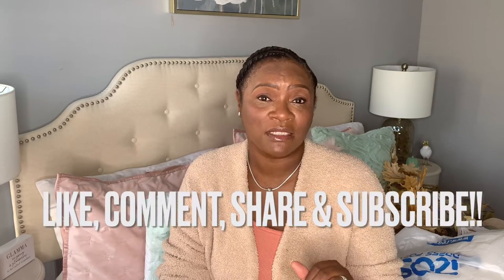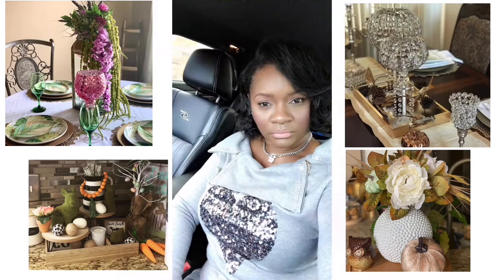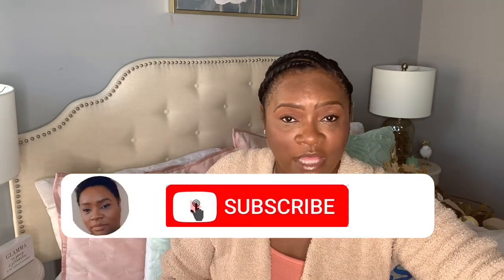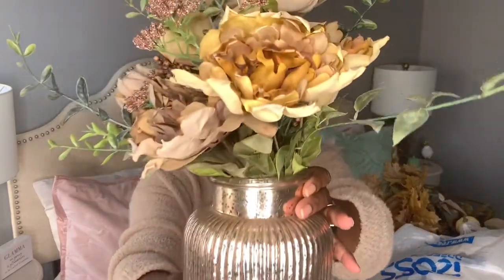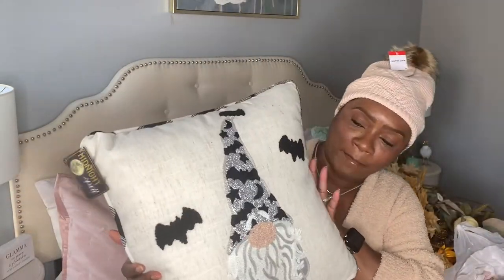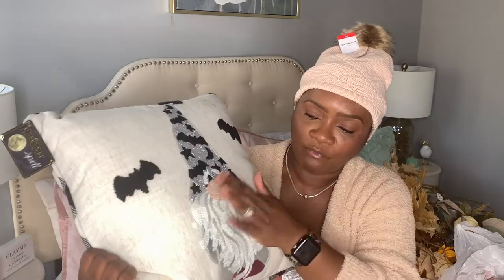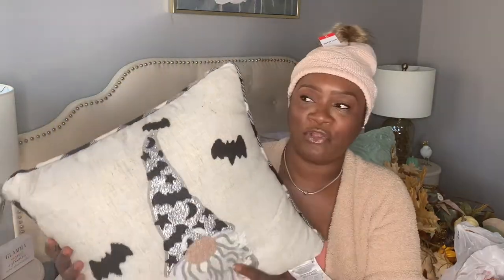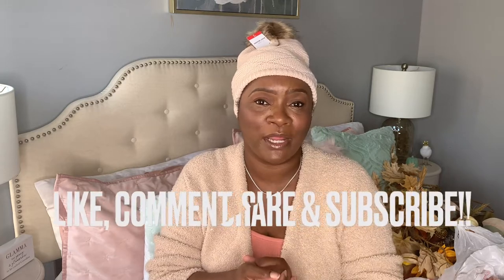NEW* iPHONE 13 PRO MAX UNBOXING 2021! DECOR HAUL! TJMAXX, HOBBY LOBBY, ROSS, +TARGET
In today's video I will be unboxing my new iPhone 13 pro max and I have a small decor haul for you guys also.

Business Mailing Address: 2023 S Irby St PMB #341 Florence SC 29505